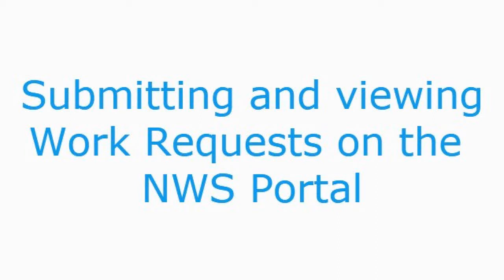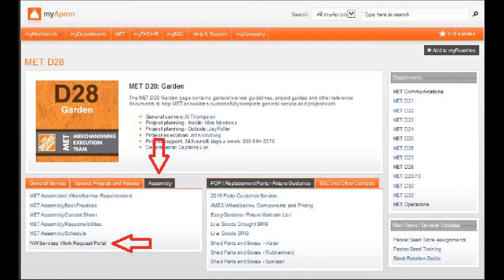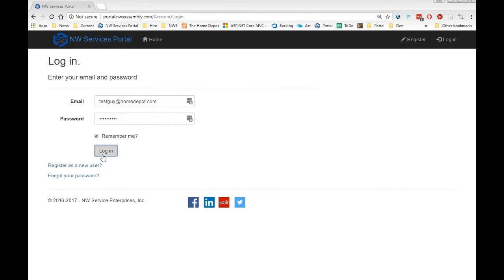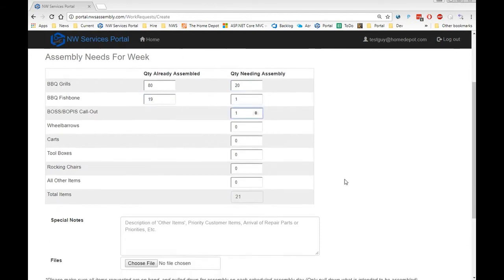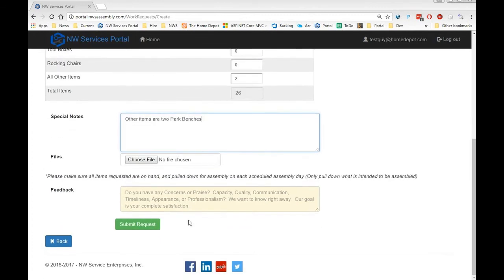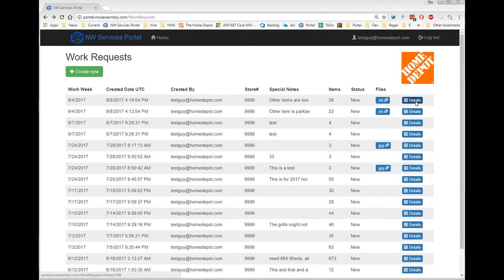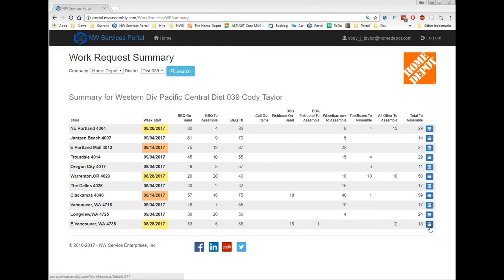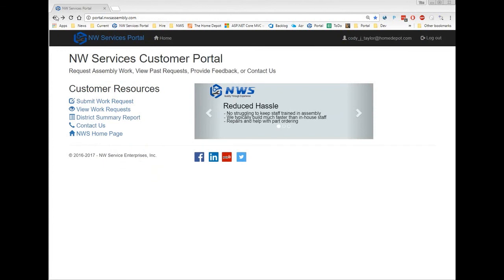Submitting and viewing Work Request on the NWS Portal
How Customers of Northwest Services Enterprises, Inc can submit and view work requests through our online portal at portal.nwsassembly.com